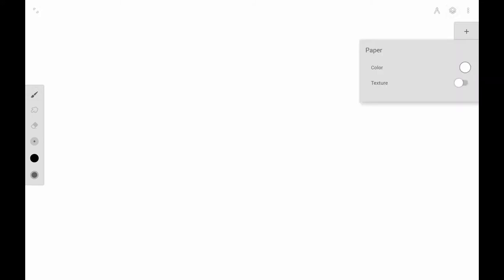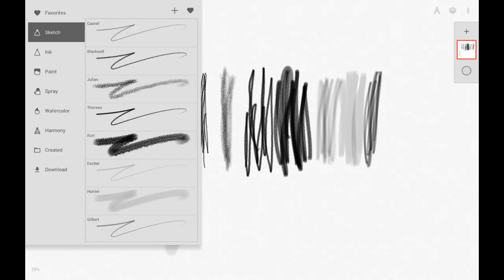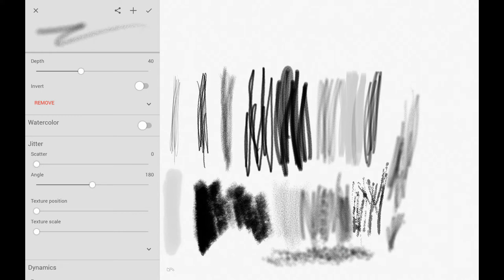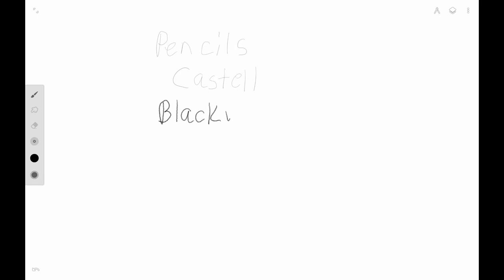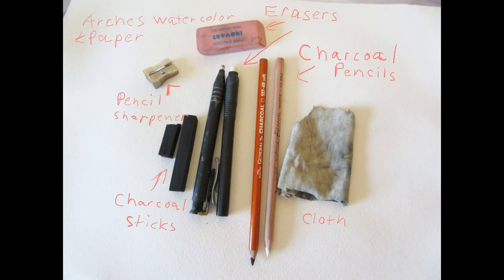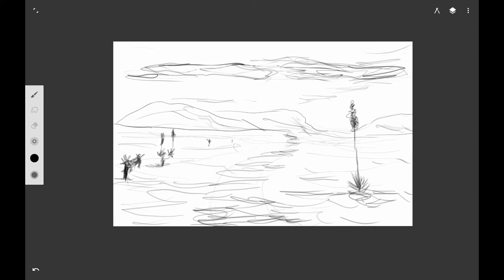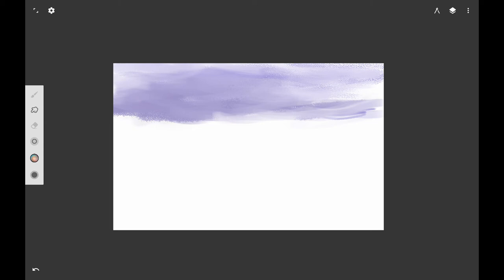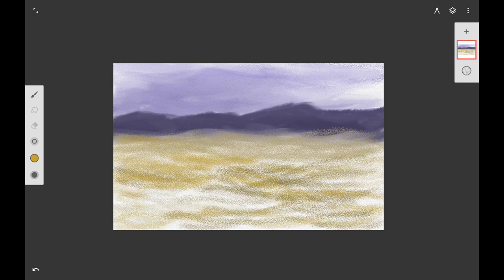Traditional Painting the Digital Way: Part 1 Pencils and Pastels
Here is a brand new painting in my "Traditional Painting the Digital Way" series. For this video I will be showing a comparison between Infinite Painter brushes and traditional art tools. Part 1 covers pencils, pastels, and charcoal.
In this video I will attempt to teach traditional and digital painting techniques using the Android painting app Infinite Painter. Both digital and traditional painting techniques are discussed in this video.